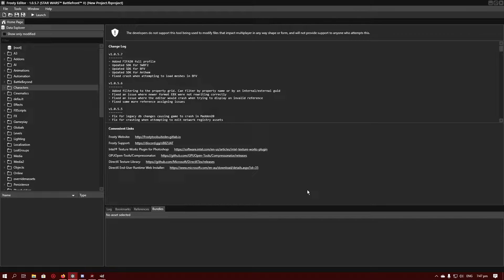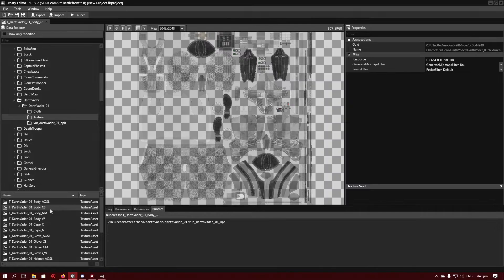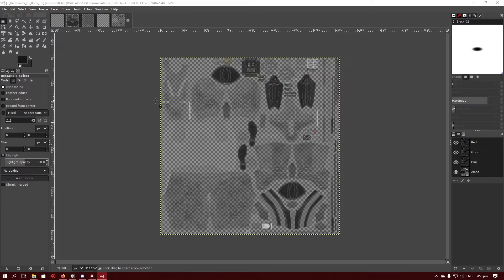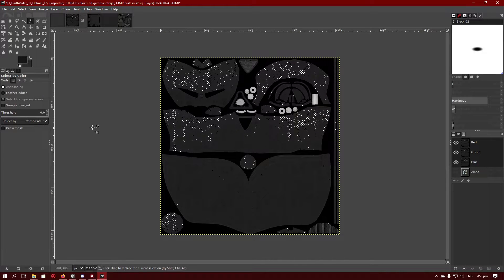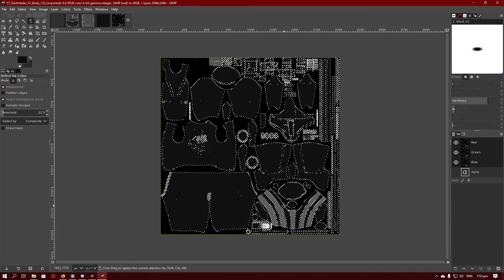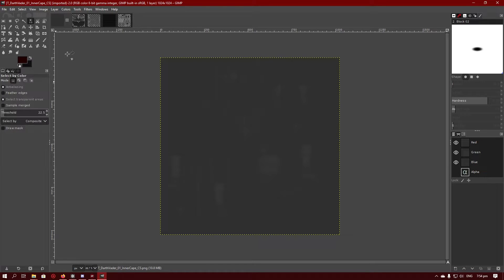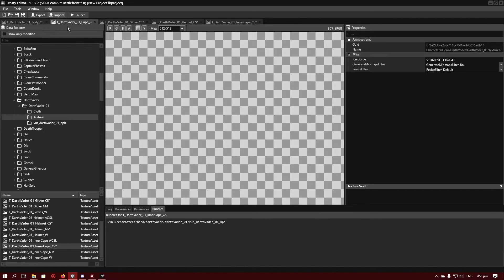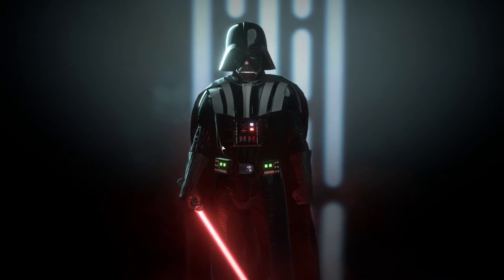How to Mod Star Wars Battlefront 2 - Part 2 | Basic Texture Editing in Gimp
Part 2 of my tutorial series to help new modders, covering basic texture color editing using gimp